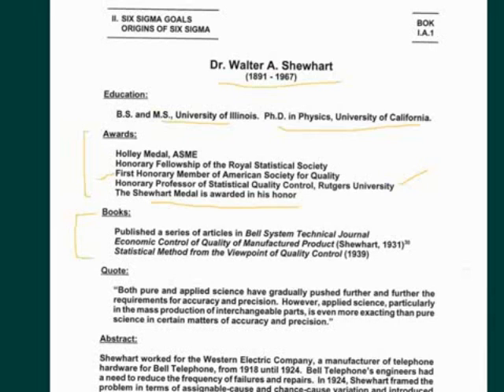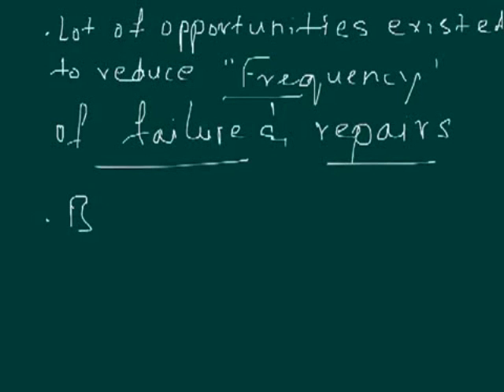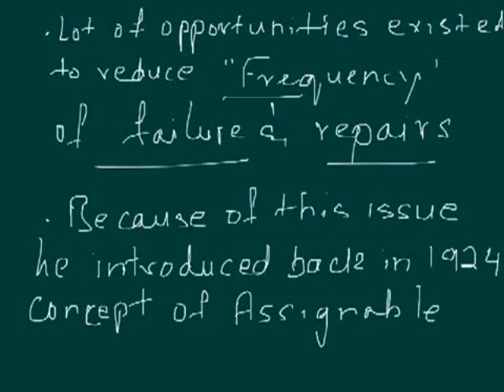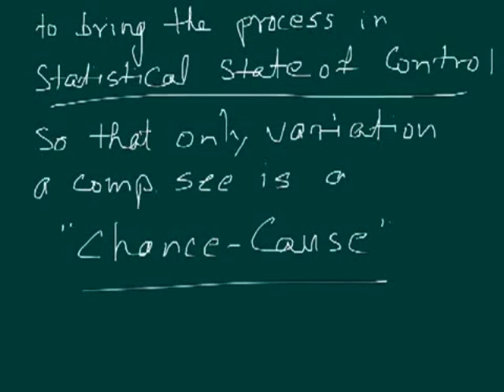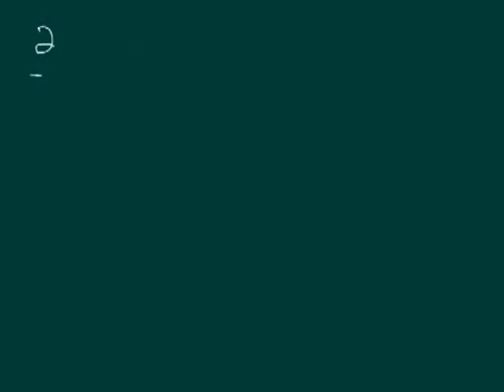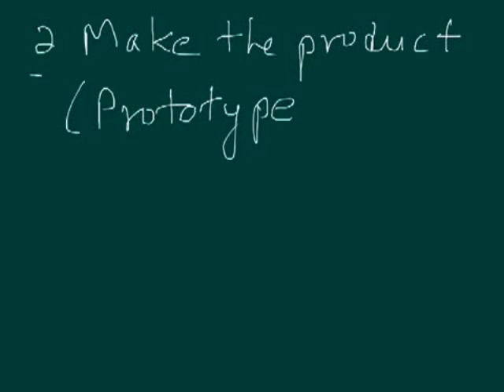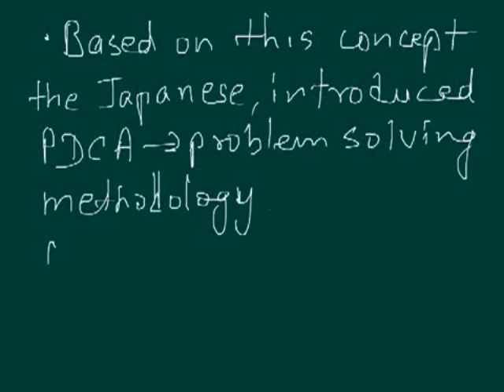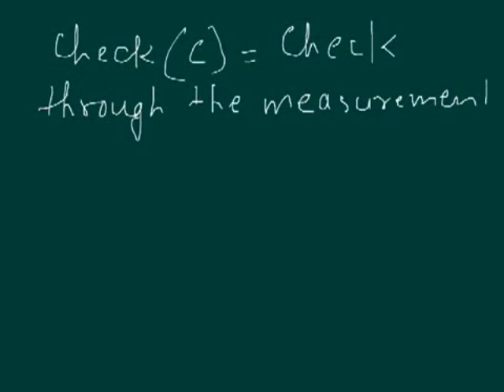Lesson 14 SSGB: Origins of Six Sigma. Visit for more details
Topic
Biography of Dr. Walter Shewhart